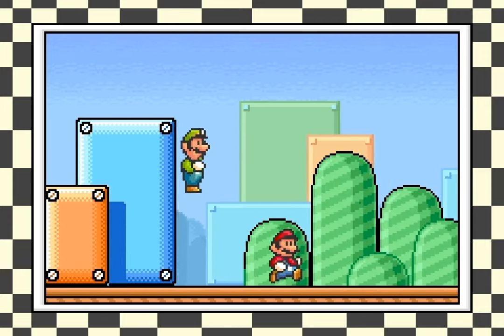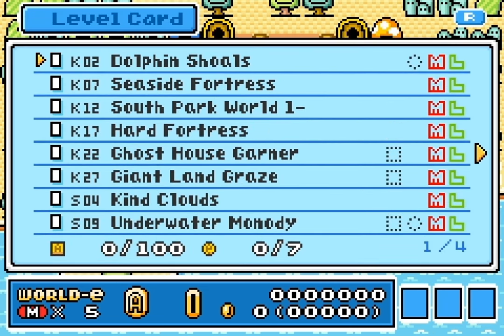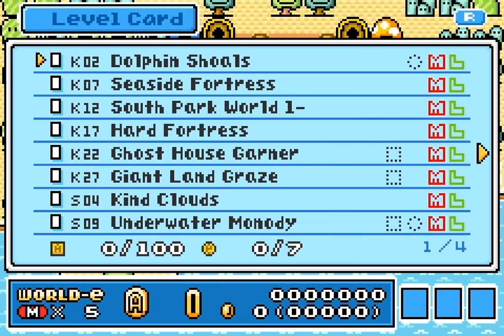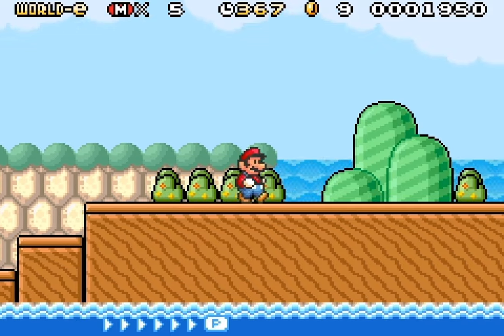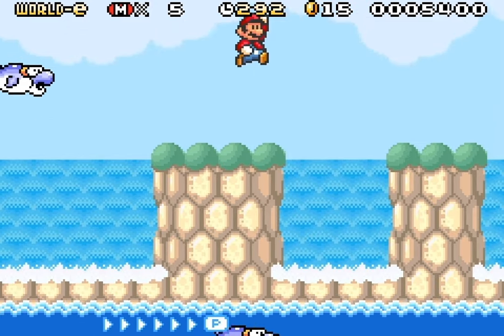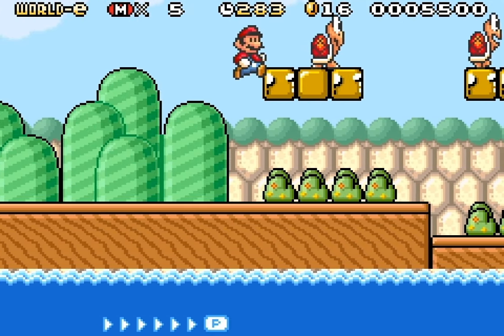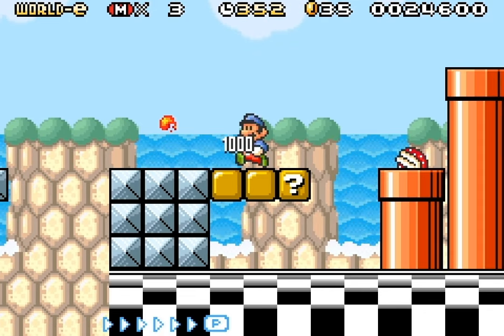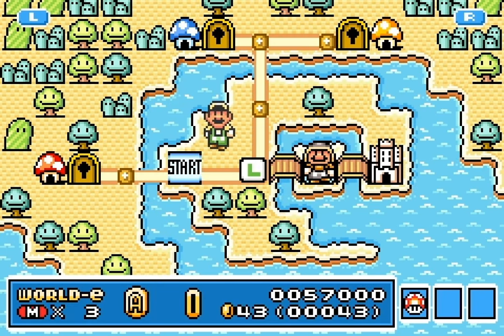eReader Rampage - 1 - enigmatic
0:00 intro cutscene that has nothing to do with what we're doing
3:00 Dolphin Shoals
6:55 Seaside Fortress
10:03 [returning to dolphin level]
10:49 South Park World 1-
11:59 [i can't let go of dolphins]

so this could get interesting. I've played the original official e-reader levels a few eons ago, these are actually custom levels made by English1stud. That's pretty neat! Let's have a look!

and then immediately hit something I'm not sure if it's a really devious secret or a weird hacky bug thing